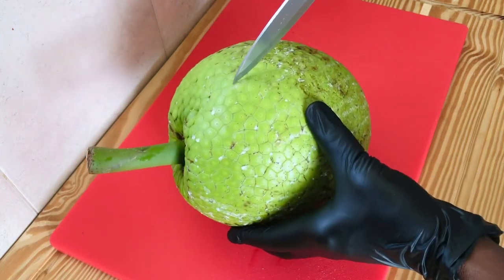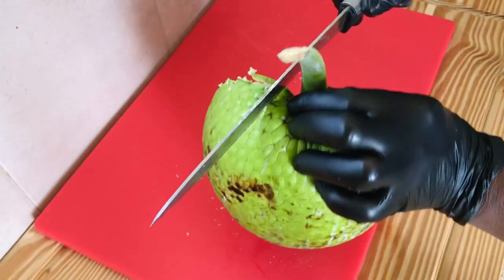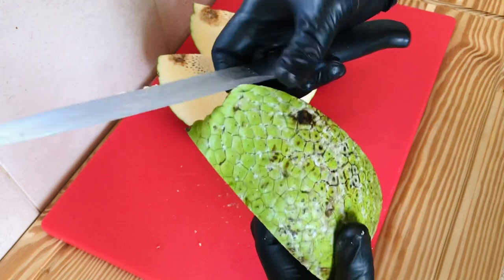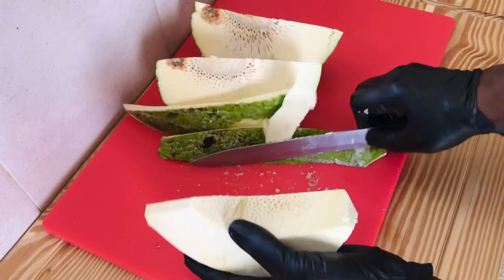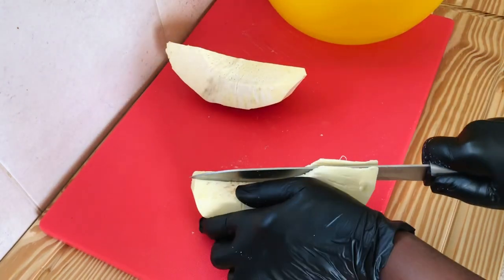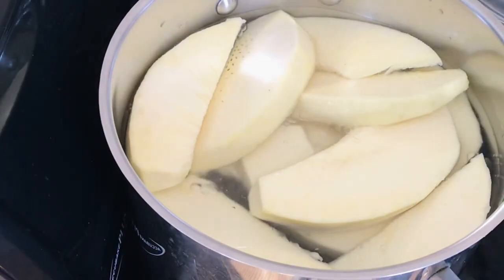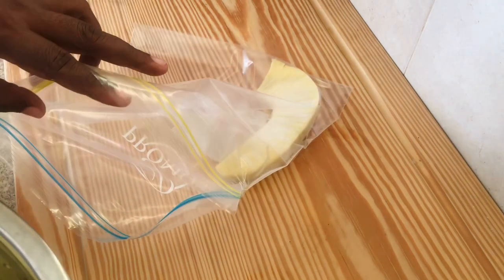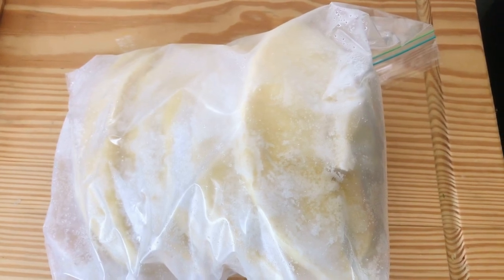HOW TO PRESERVE BREADFRUIT || IN THE KITCHEN WITH LYNN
To keep breadfruit for long periods of time, peel, wash, boil, cool completely, then freeze.